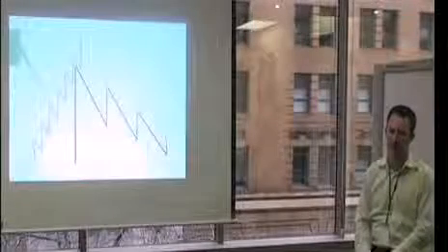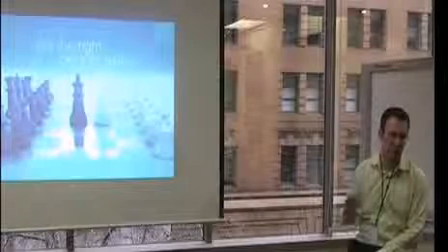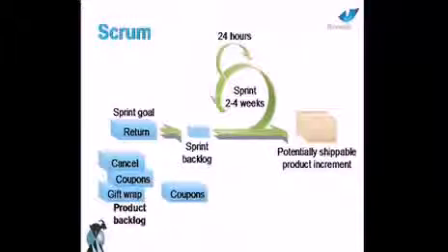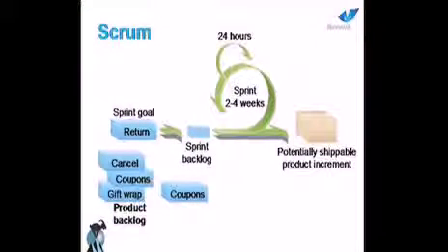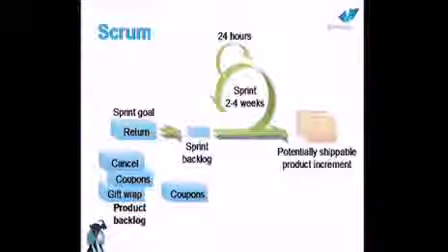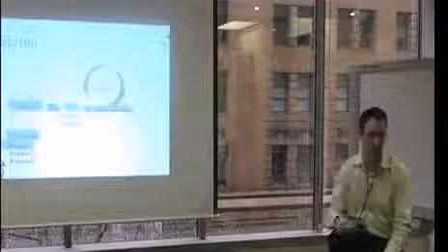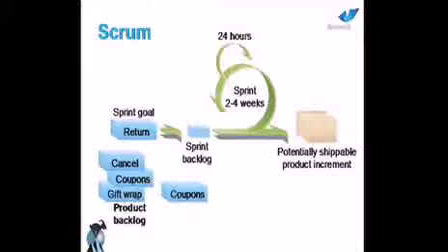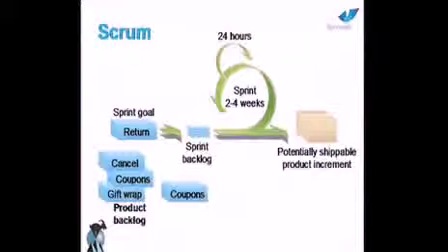Martin Kearns Agile Presentation Part 3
Software development has become extremely complex and a predefined process can no longer sustain the level of innovation, change, accuracy and consistency required to deliver high quality software. It can no longer be viewed simply as a series of sequential steps, each completed before the next begins. At Renewtek, we believe that Agile Methodology provides the most effective mechanism for managing changing requirements, enabling close collaboration with application users and significantly improved project outcomes.

On 25th August 2008 Martin Kearns, a leader in the field of Agile transitioning strategies, and a Agile Practice Lead had a presentation on "The transition to Agile Methodology in the Enterprise".

for more information about this presentation